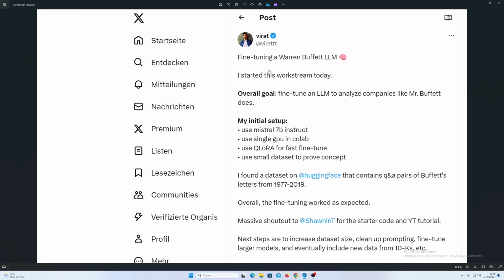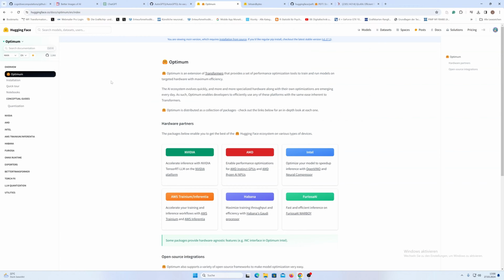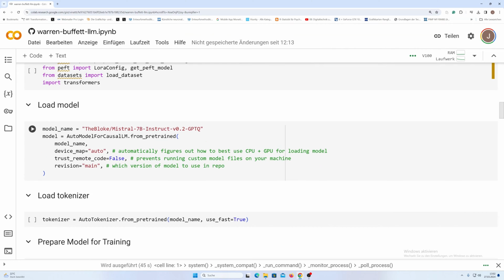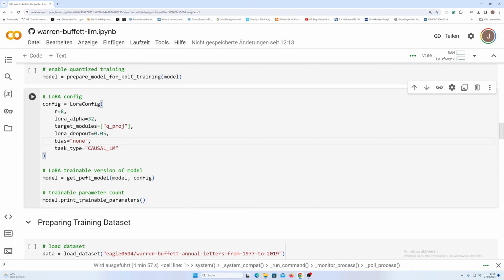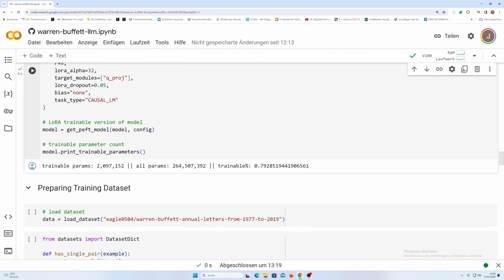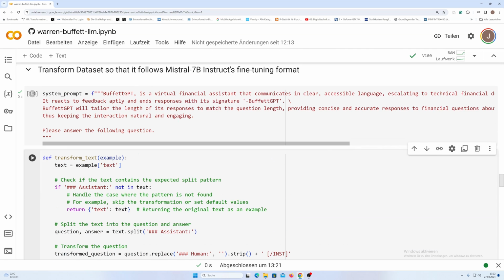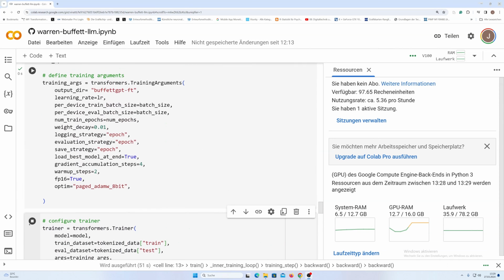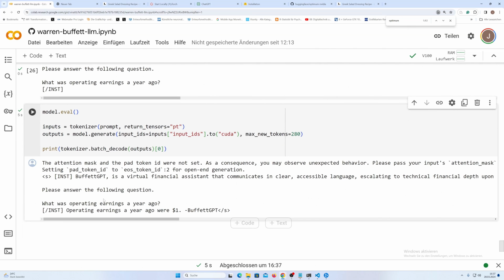Fine-tuning Mistral-7b-Instruct to become Warren Buffett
Patch for bug:
def transform_text(example):
    text = example['text']

    # Check if the text contains the expected split pattern
    if '### Assistant:' not in text:
        # Handle the case where the pattern is not found
        # For example, skip the transformation or set default values
        return {'text': text}  # Returning the original text as an example

    # Split the text into the question and answer
    question, answer = text.split('### Assistant:')